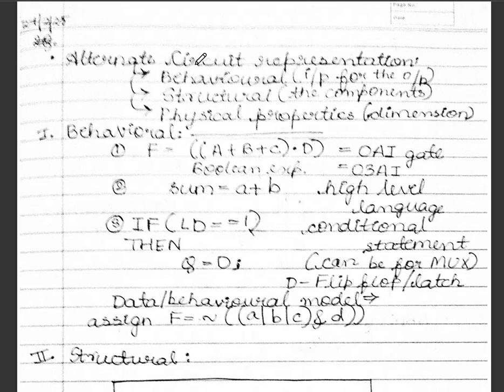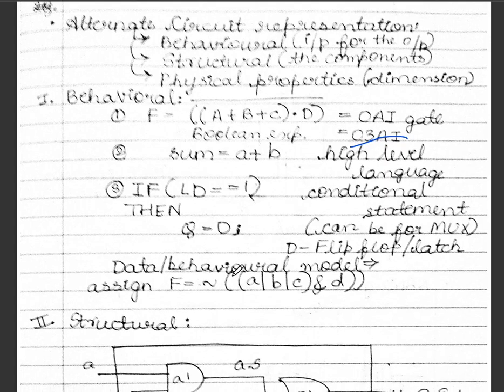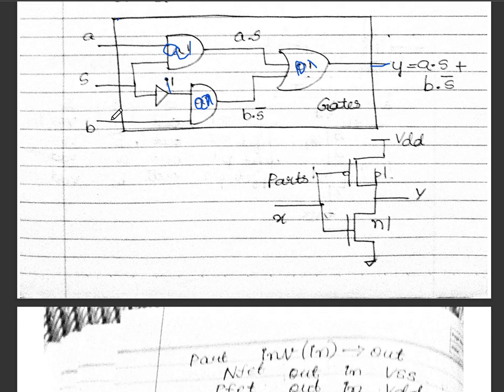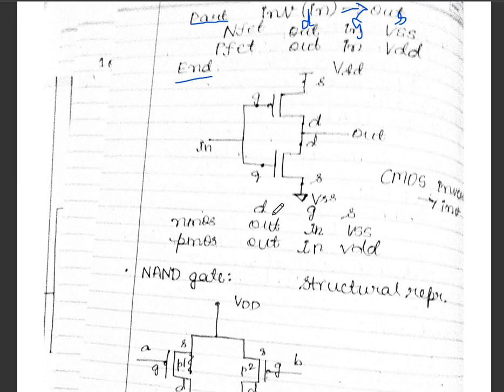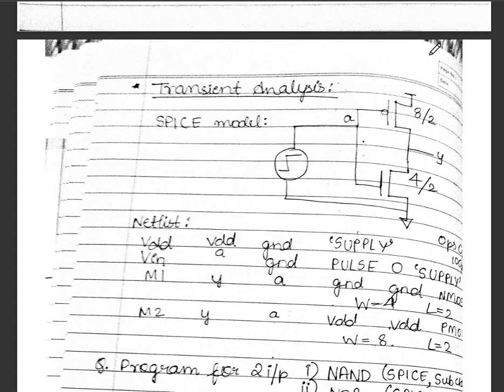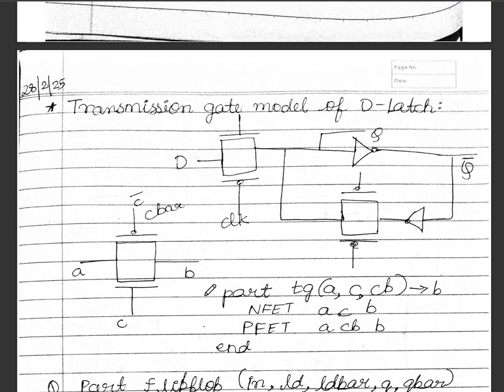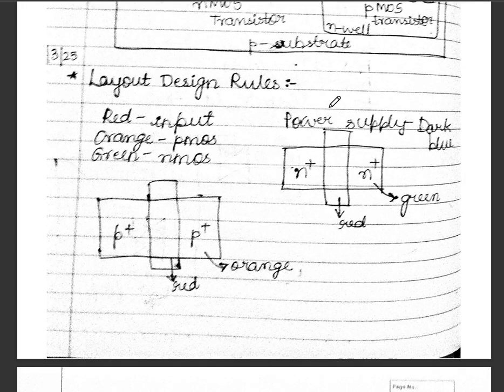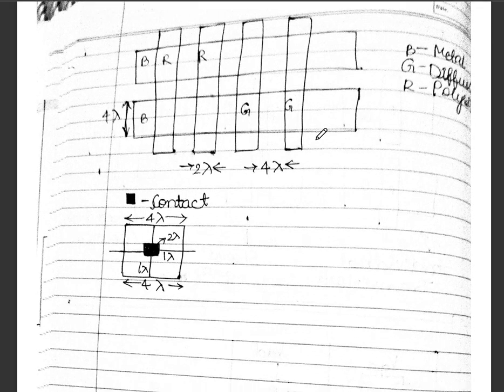VLSI for Beginners | BEC602 Explained Clearly